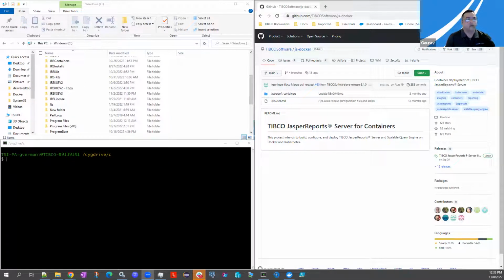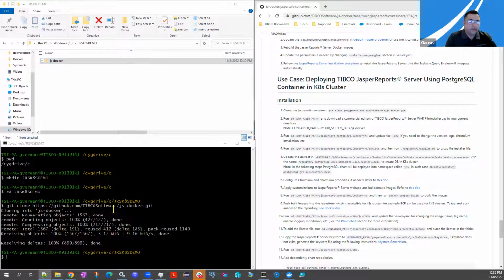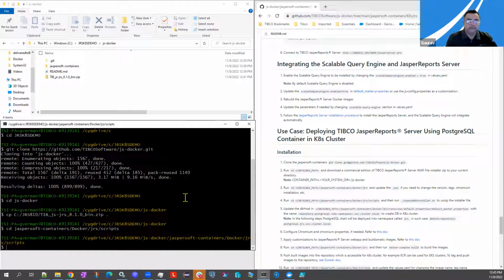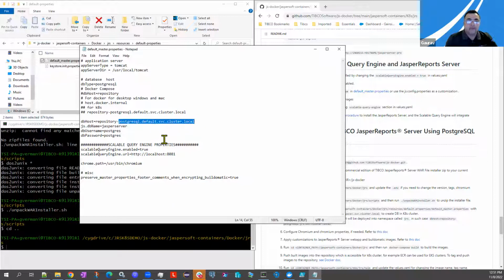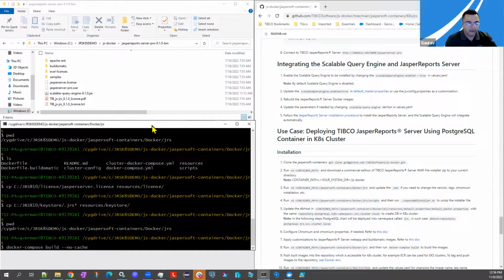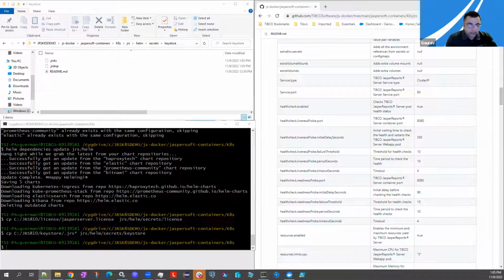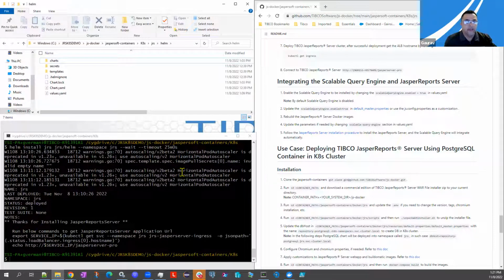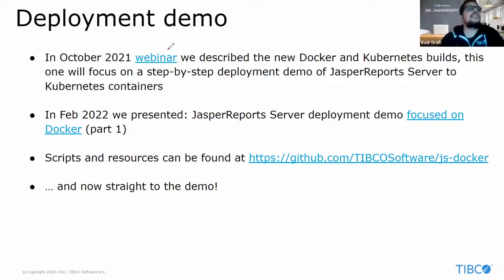Dr. Jaspersoft - JasperReports Server Deployment Demo - Docker & Kubernetes (part 2)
In the previous session, we did a step-by-step deployment demo to Docker. This one will focus on a step-by-step deployment demo of JasperReports Server to Kubernetes containers.